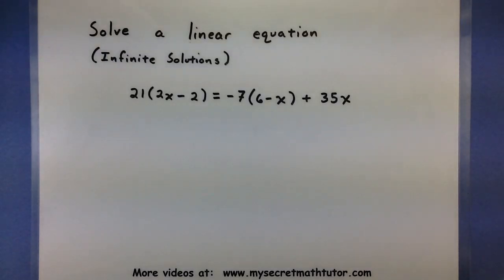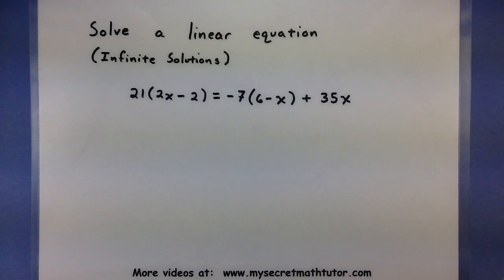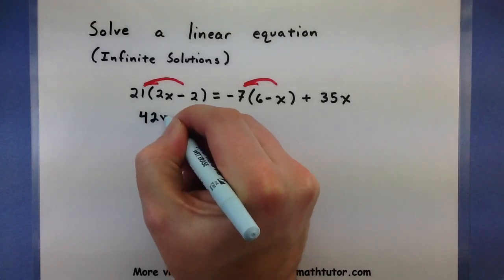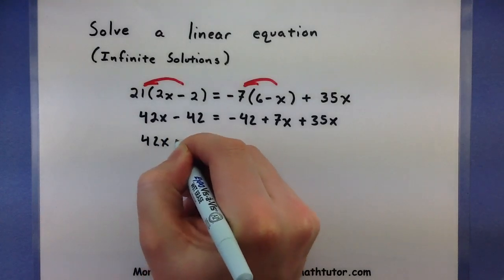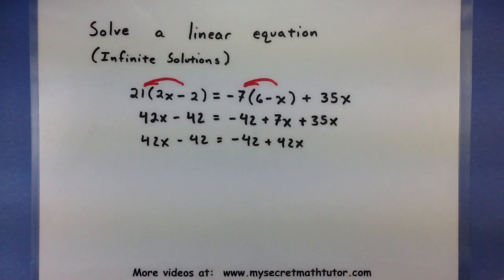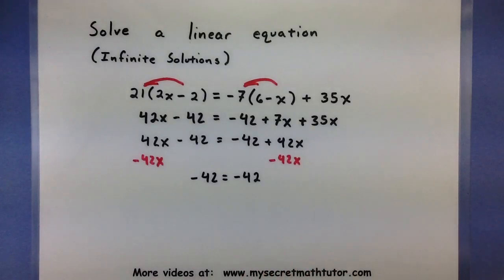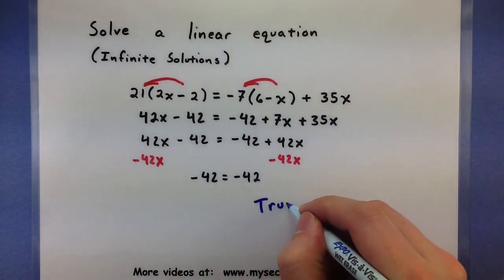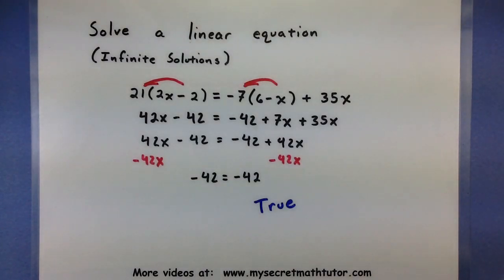Pre-Calculus - Solve a linear equation with infinite solutions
This video shows how to solve a linear equation when there are an infinite amount of solutions.  Note how the variables drop away entirely and the statement left over is true.  This is the clue that the linear equation has an infinite amount of solutions.